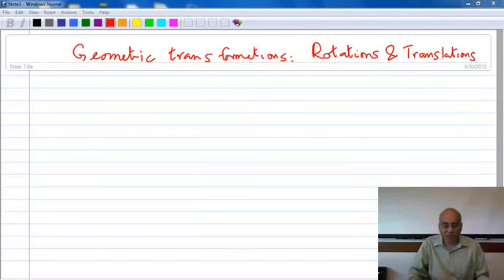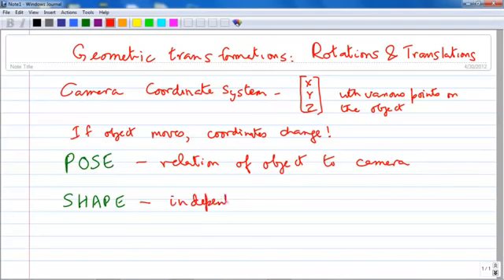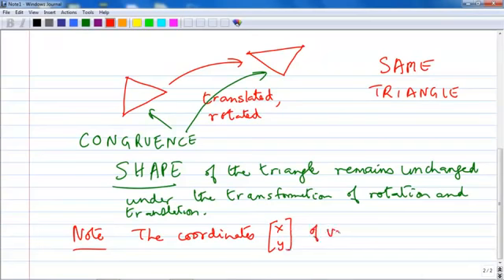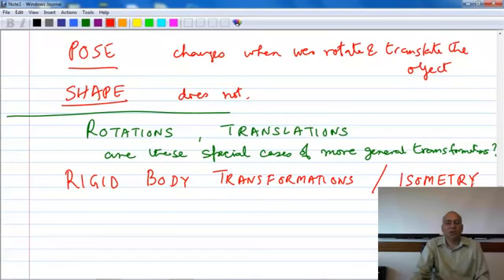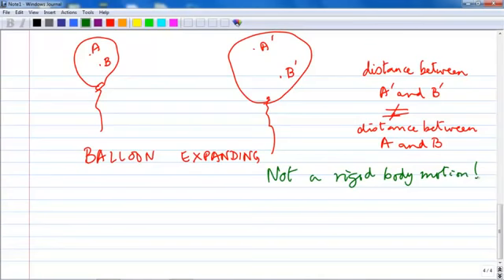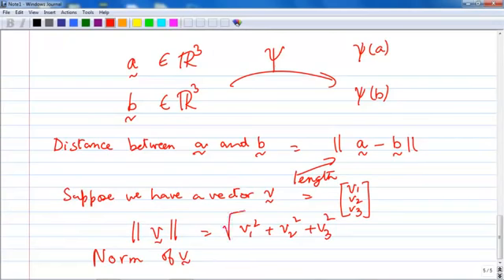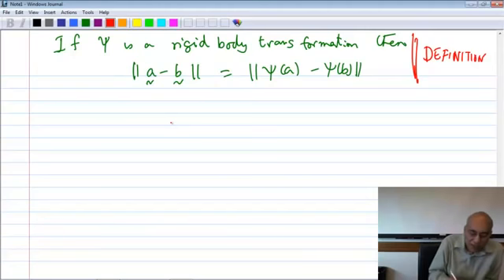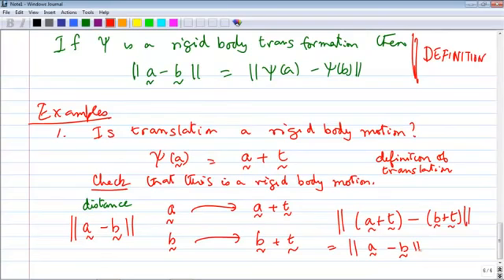Indian Institute of Technology, Kanpur